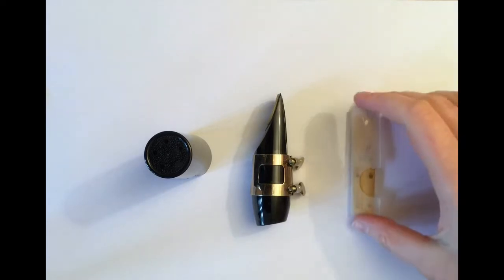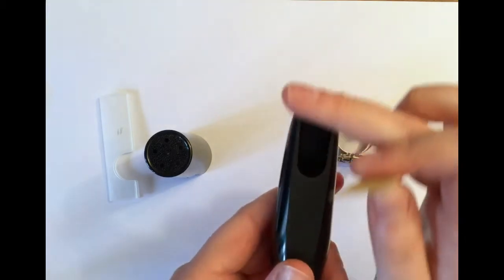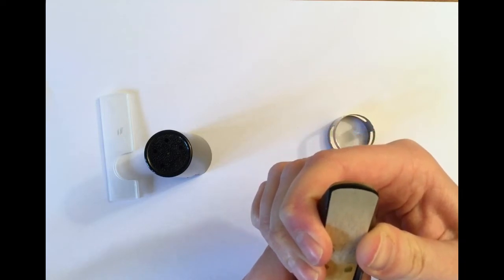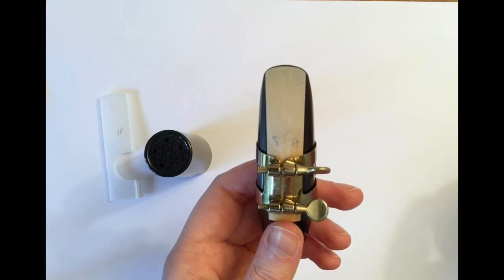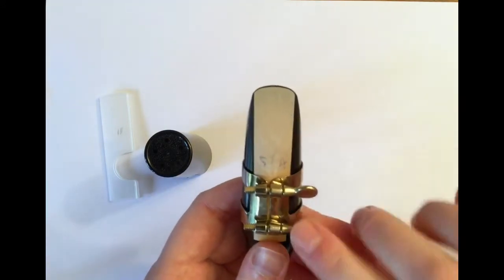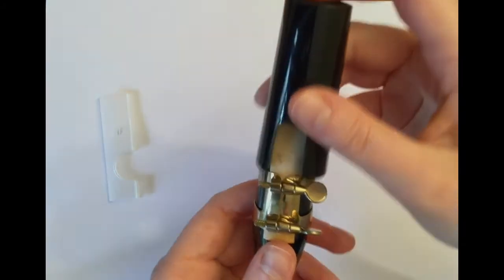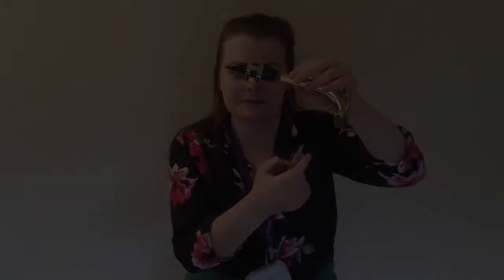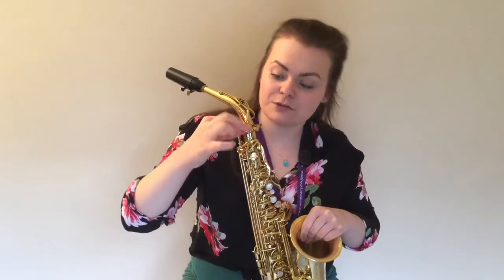WMS Saxophone - Assembly and Reed Care